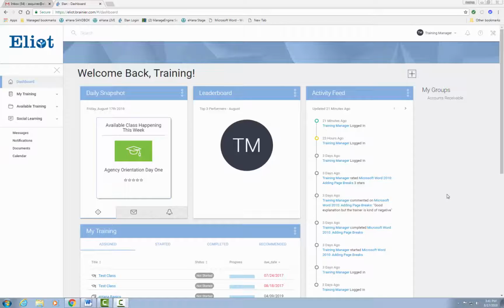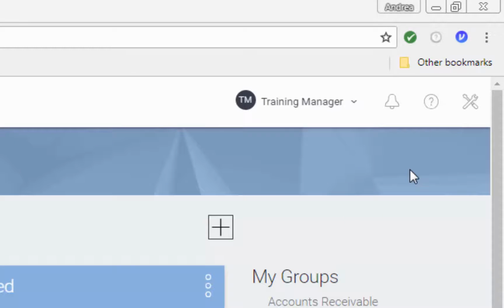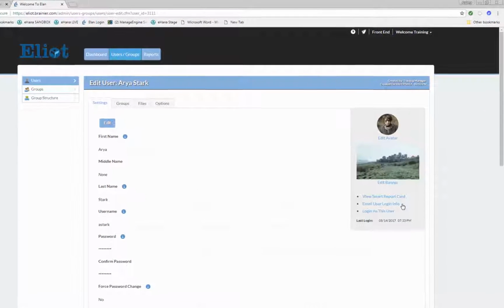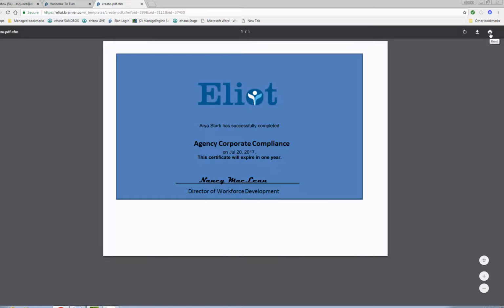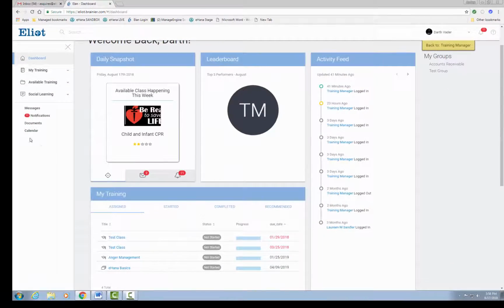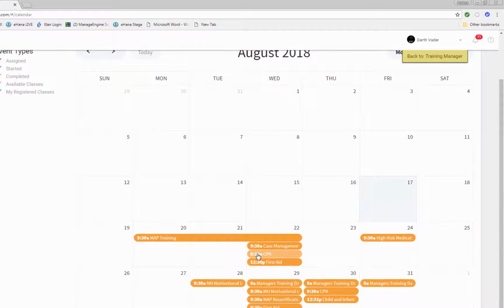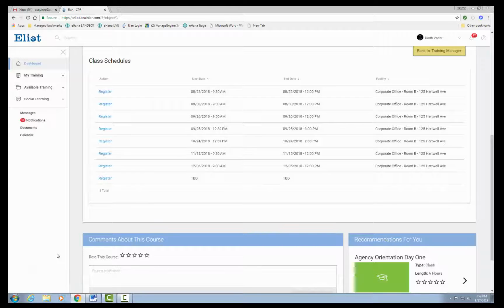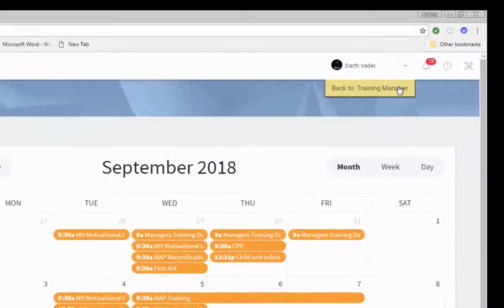Elan Update Video1